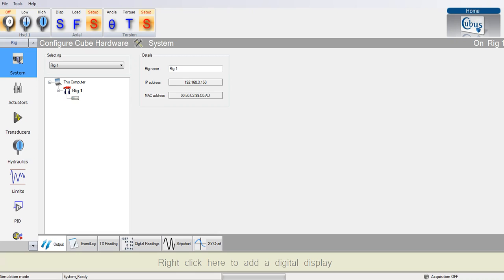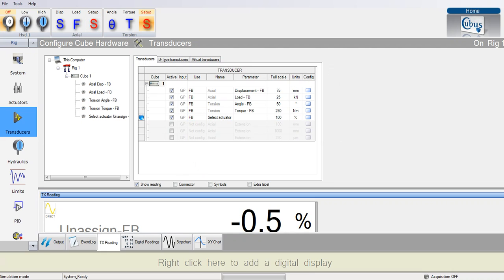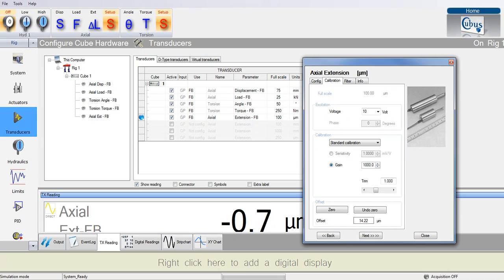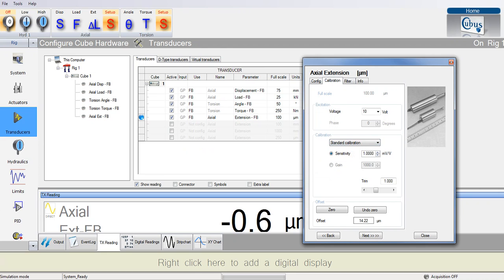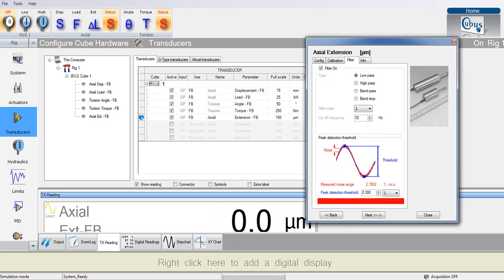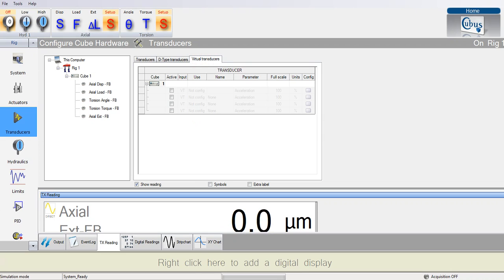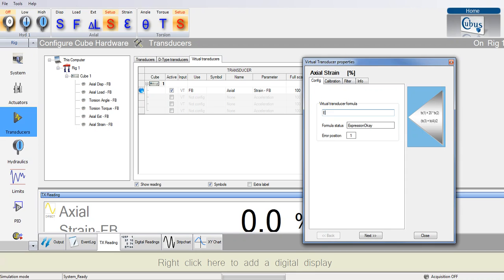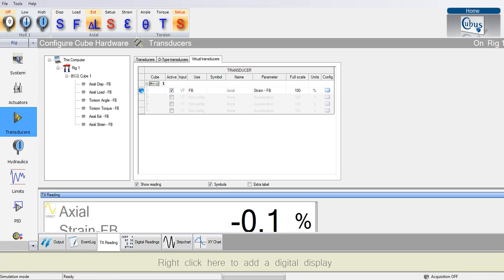Configuring Transducers with Cubus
This video gives a quick demonstration on setting up transducers on the Control Cube  using Cubus